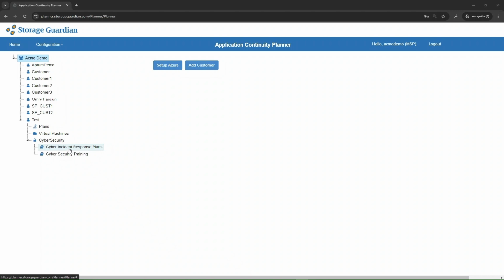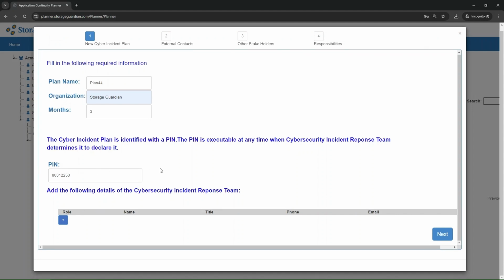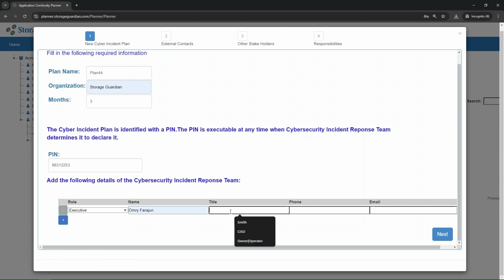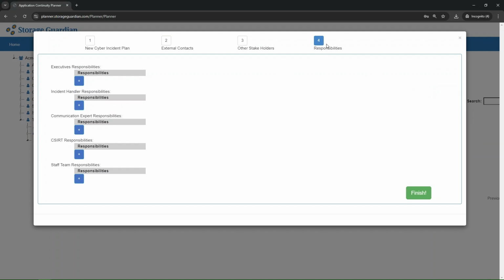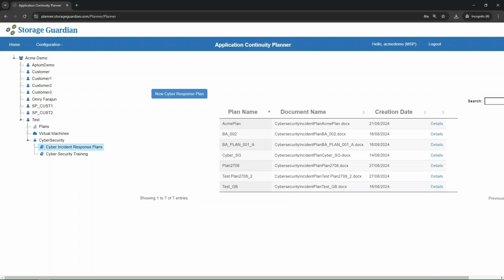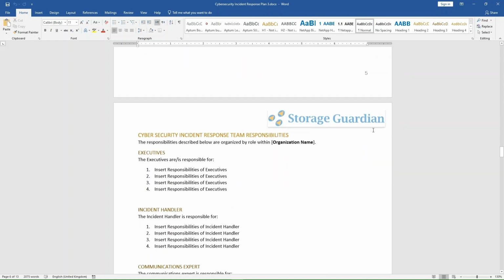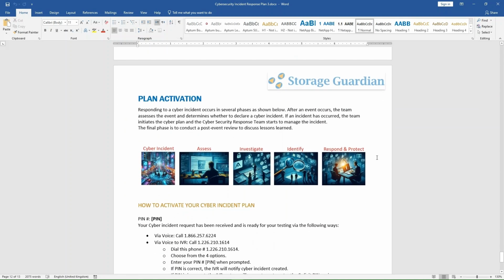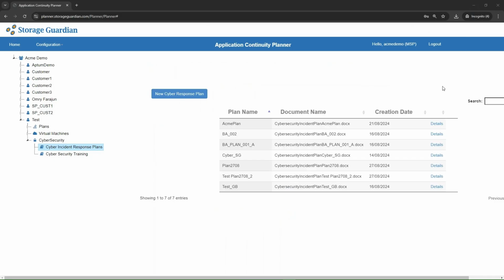Cyber Incident Plan Creation